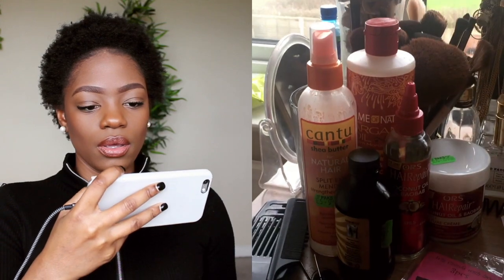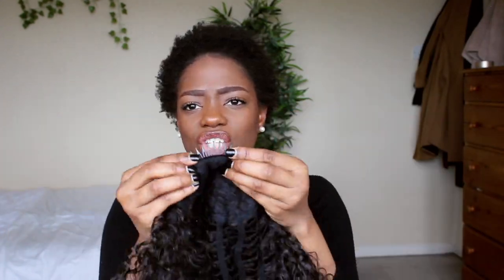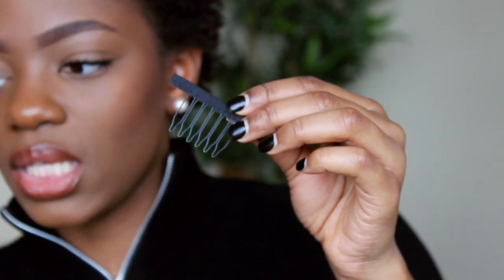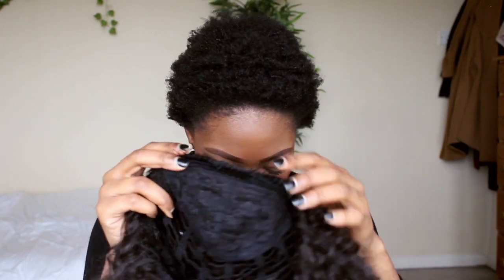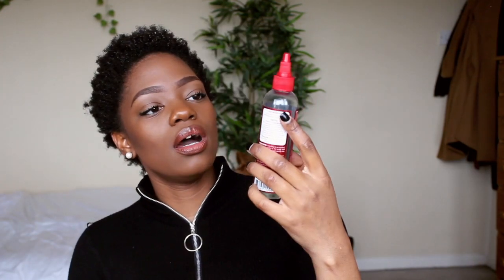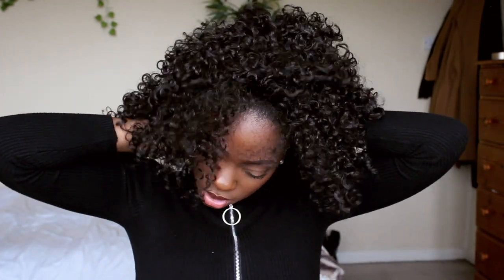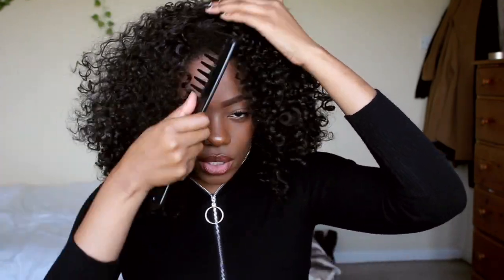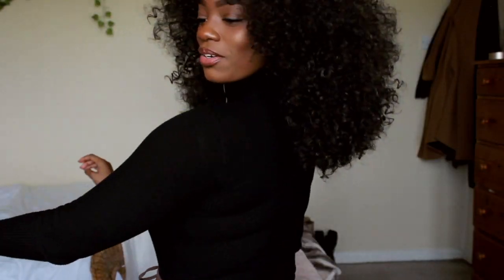ULTIMATE NATURAL LOOKING CURLY WIG FOR LESS THAN £20!! BEGINNER FRIENDLY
Hey Guys welcome back to my channel in this weeks video I am sharing with you all my secret to achieving the most natural looking curly hair with a synthetic wig for less that £20 ($30).
this is the easiest install you'll ever see and you can achieve this look in less than 10 minutes! This wig is super easy to install and beginner friendly.

Catch you soon.

Nadine Xo